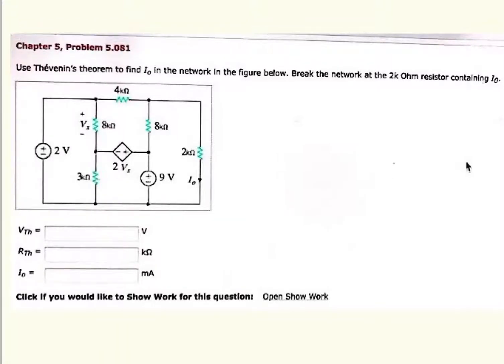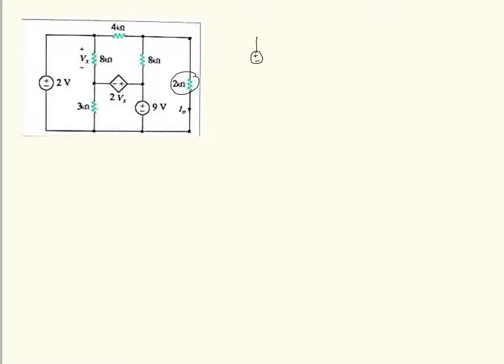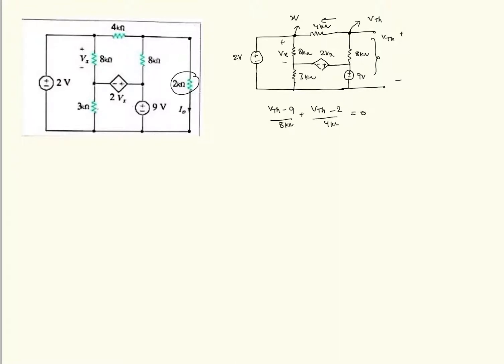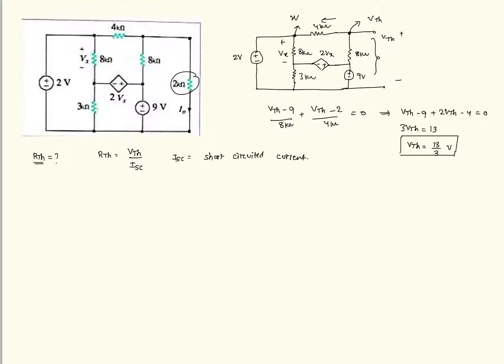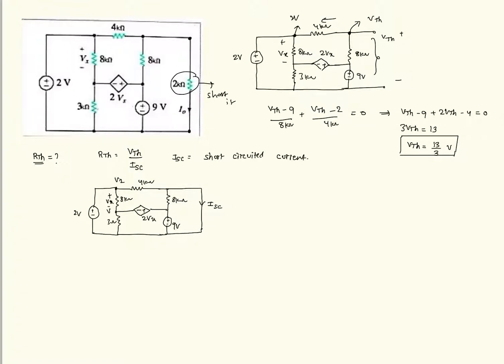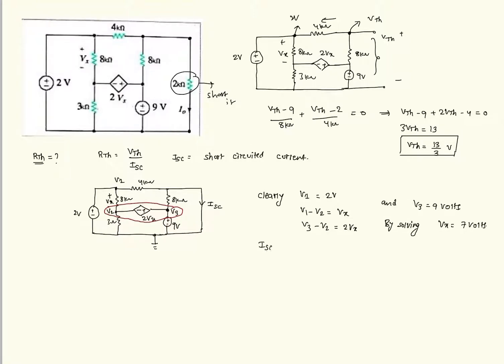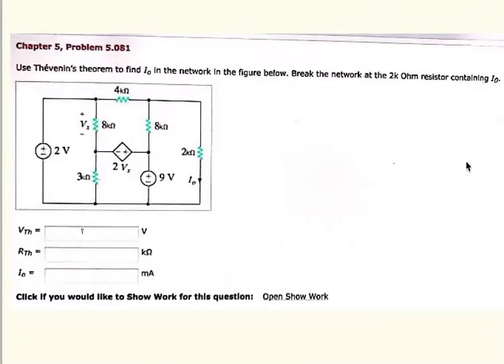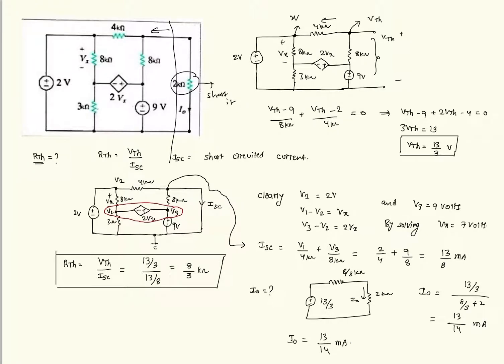Use Thévenin's theorem to find lo in the network in the figure below. Break the network at the 2k Oh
Chapter 5, Problem 5.081 Use Thévenin's theorem to find lo in the network in the figure below. Break the network at the 2k Ohm resistor containing lo- 8kn 2 v 3n VTh Th MA Open Show Work Click if you would like to Show Work for this question: